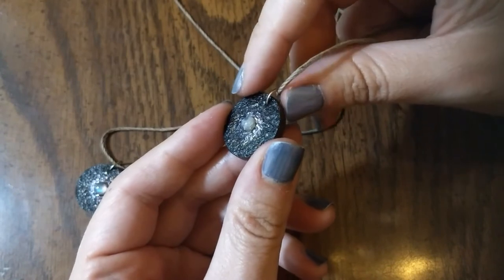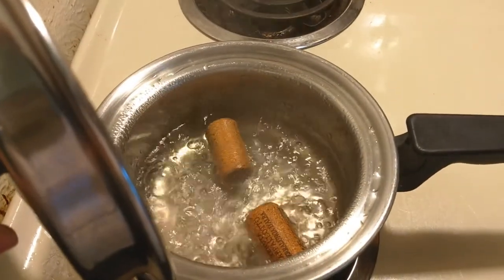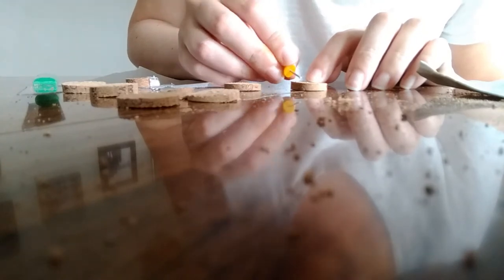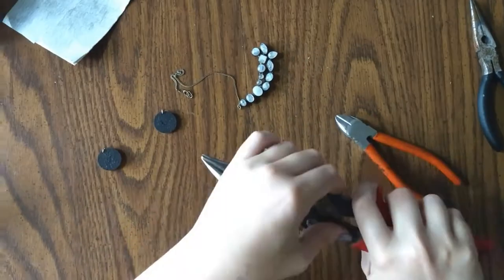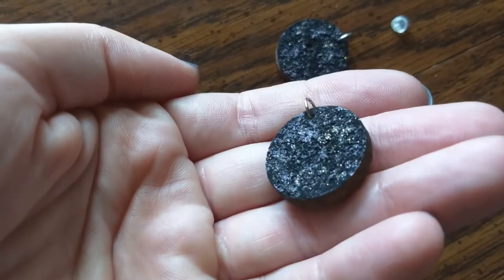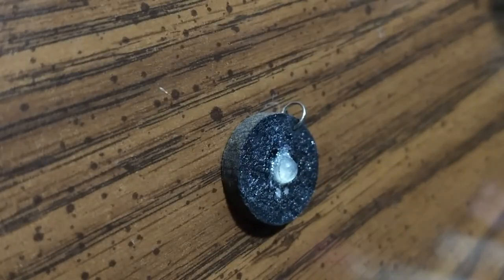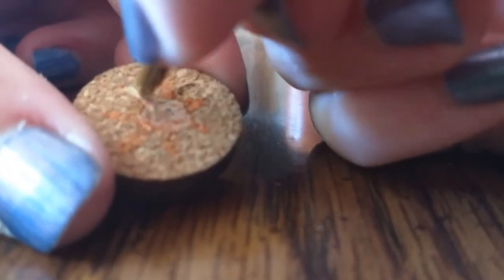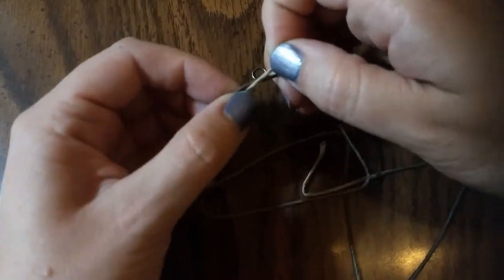Celestial Cork Pendants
Homemade necklaces using cork and hemp cord.
Moon and sun pendants.